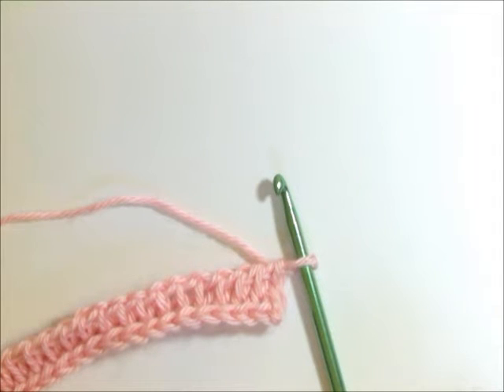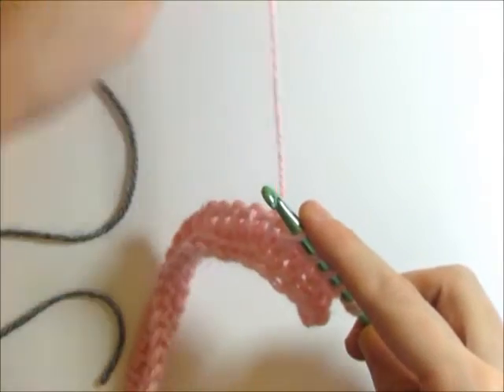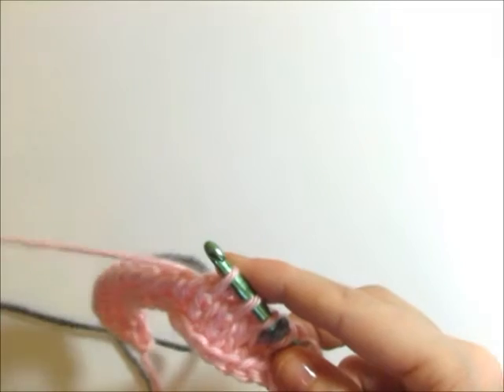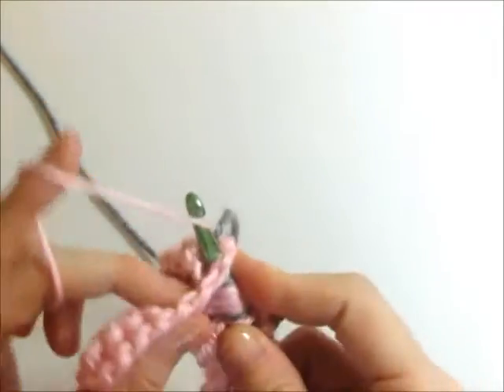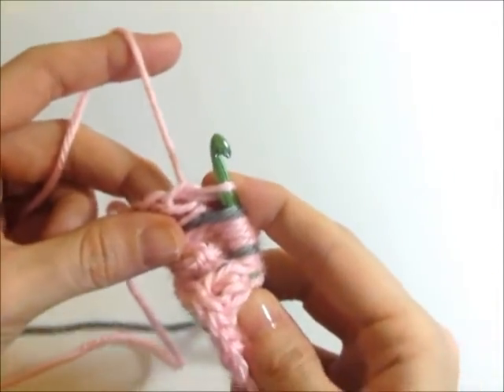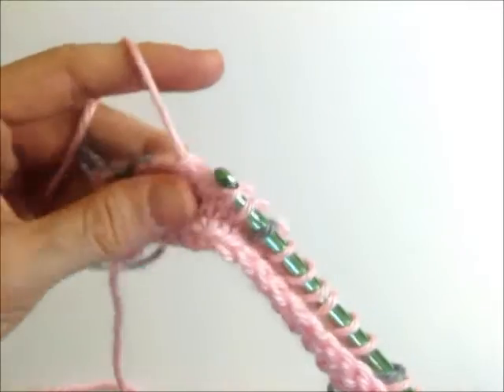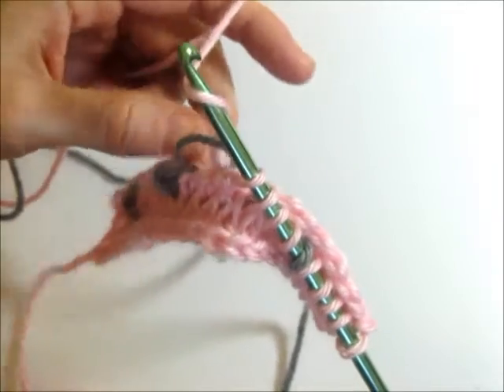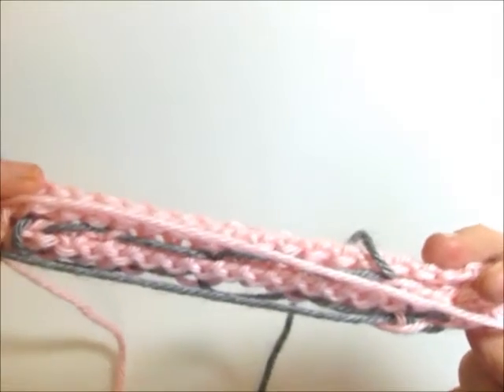How To Color Change and Carry Colors With Tunisian Crochet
CREDITS:
Video Tutorial By:
Alexandra Halsey